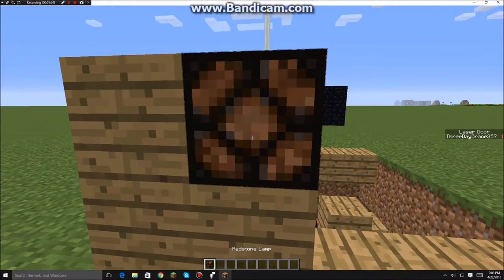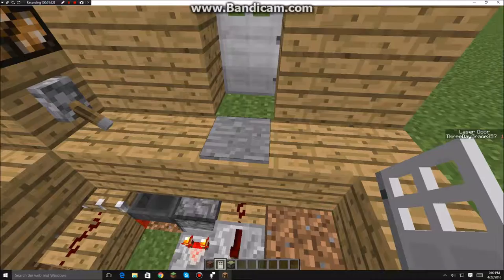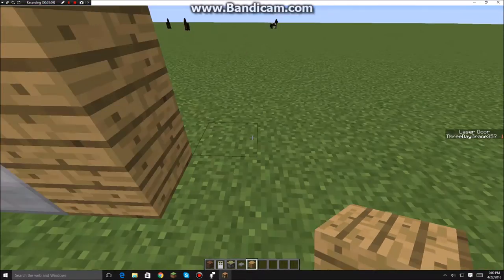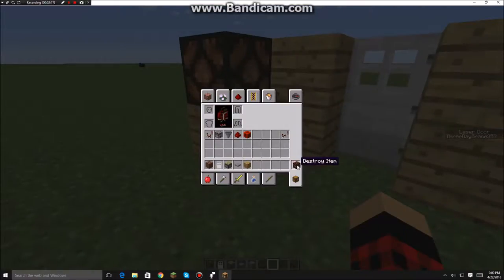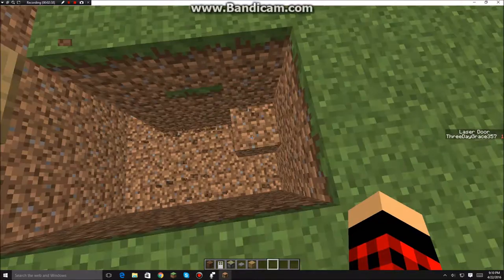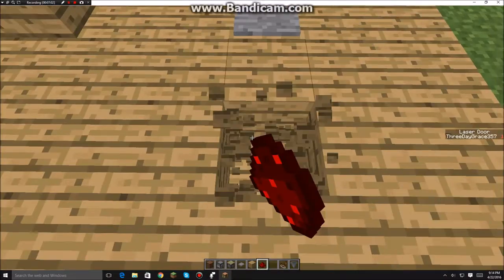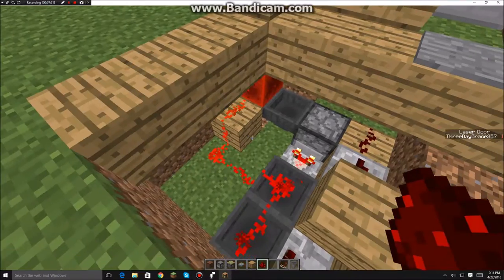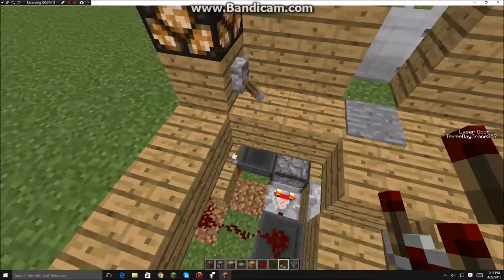Minecraft Tutorial: Intruder Alarm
DargonDude shows you how to make a survival friendly intruder alarm!